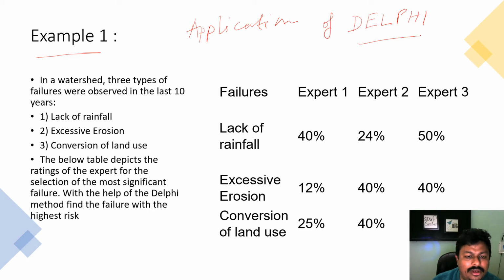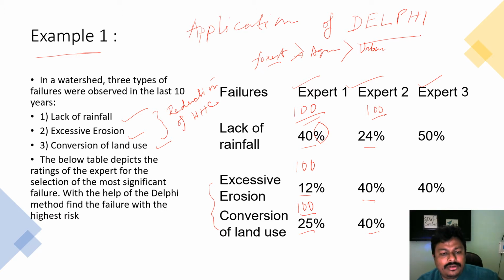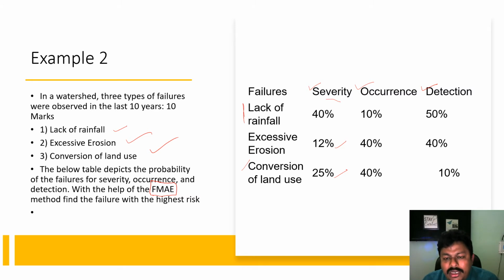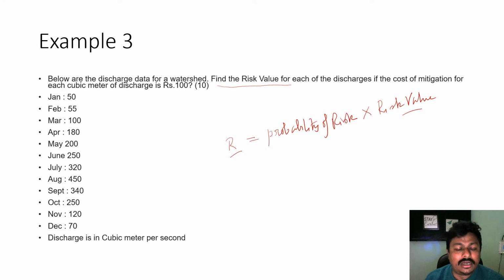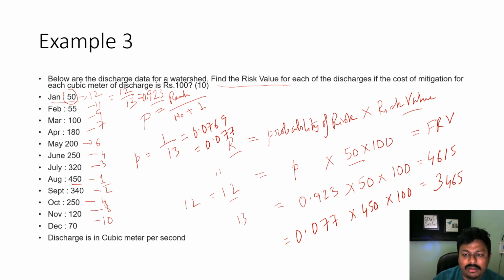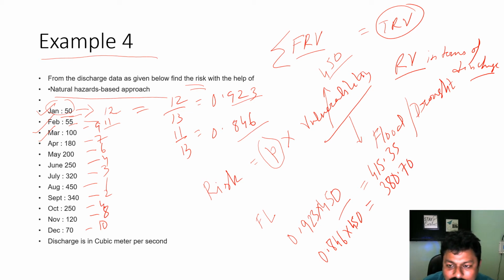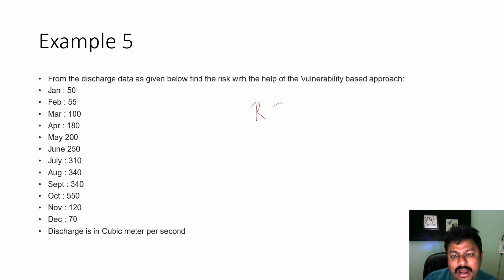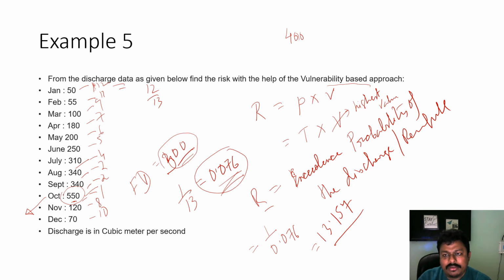Numerical Problems on Risk Analysis and Vulnerability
Problems discussed and solved from the topic of Risk Analysis. You can find the solved problem from 1)DELPHI, 2)FMAE, 3)Risk Value Calculation when the cost of mitigation is provided,4) Natural Hazard Based Approach, and 5) Vulnerability-based approach. This video is a part of the video book: Introduction to Model Development for Prediction, Optimization, and Simulation.